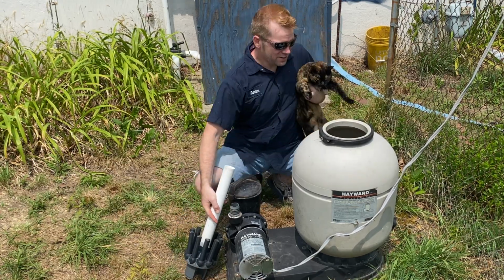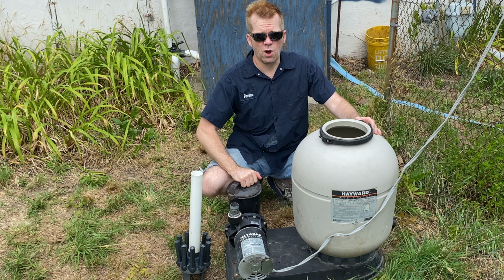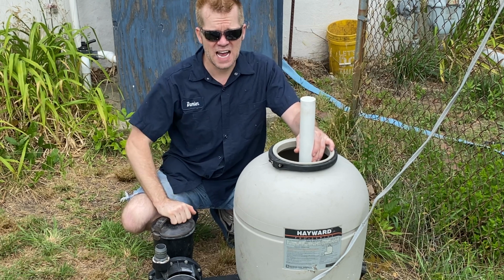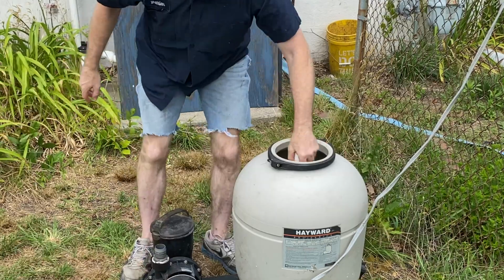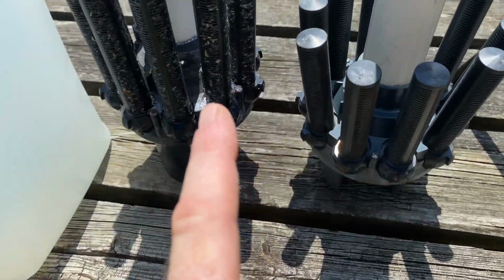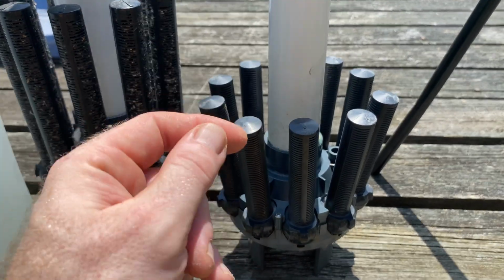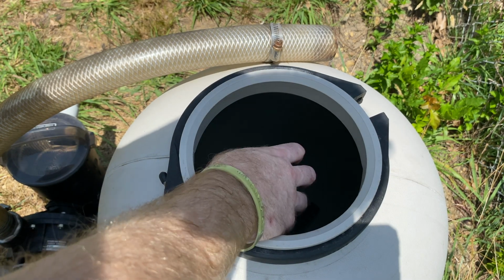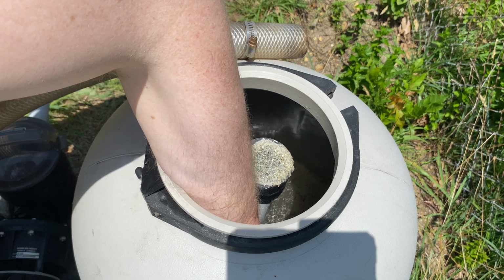THE POOL EP6 - We rebuild the sand filter and try out glass media.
I did some research on rebuilding the media and cleaning the sand filter I got from a friend. I went with glass because it is supposed to have a better flow rate and also pick up smaller particles.

Thank you for visiting my channel. If you have any questions please leave them below in the comment section and someone will get back to you promptly.

I want to thank everyone in advance for all the love and support by pressing the LIKE, SUBSCRIBE, and SHARE because it helps the channel which means I can make better content for you.